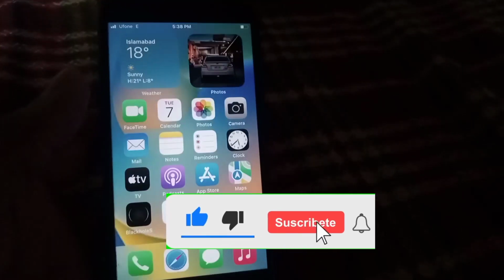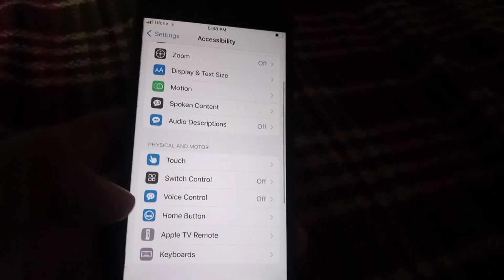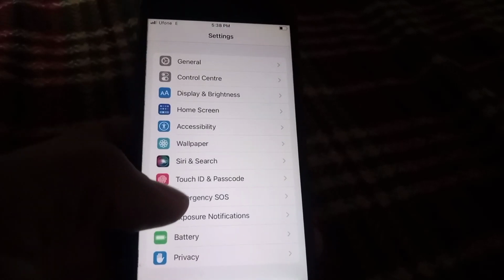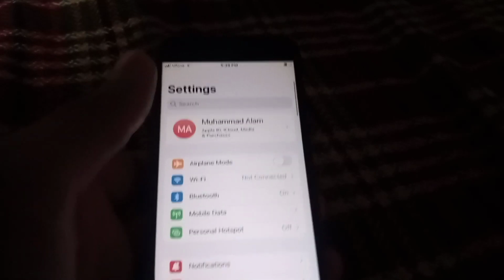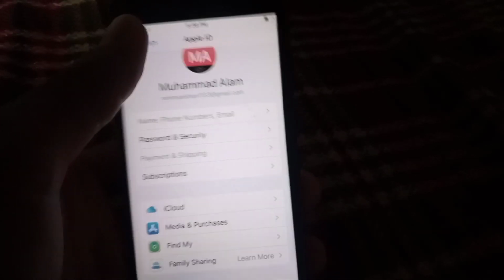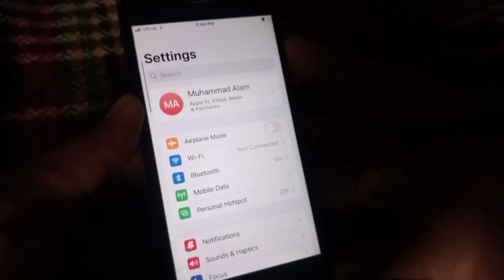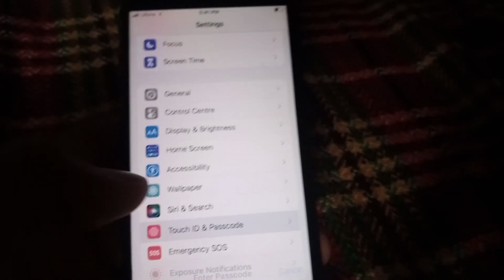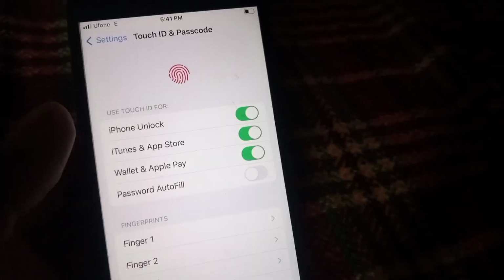how to fix unable to activate touch id on this iphone / fixed /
most important things for iphone user
Apple airpods
iphone 20w charger
iphone magnetic car vent
mobile flexible tripod
iphone game controller
magnetic wallet
iphone touch dashboard
height stand for mobile
safe cover for iphone 14 pro
wireless mice

unable to activate touch id on this iphone
unable to activate touch id on this iphone iphone 7
how to fix unable to activate touch id on this iphone
Touch ID not working
Cannot activate Touch ID
Touch ID not activated
iPhone Touch ID not working
Touch ID failed
Touch ID not available
Touch ID not responding
Touch ID not recognizing
Unable to set up Touch ID
Touch ID not setup
Touch ID not enabled
Touch ID not functional
Touch ID issue
Touch ID problems
Touch ID not supported
Touch ID disabled
Touch ID not operational
Touch ID not working after update
Touch ID not active
Touch ID not recognized
Touch ID activation error
Touch ID not available on this iPhone
Touch ID not enabled on this iPhone
Touch ID setup failure
Touch ID not recognized after update
Touch ID not working after restart
Touch ID not configured
Touch ID not working after screen replacement
Touch ID not available after update
Touch ID not working with mask
Touch ID not compatible
Touch ID not available on this device
Touch ID not working after iOS update
Touch ID not functional after update
Touch ID not working after restore
Touch ID not responding after update
Touch ID not working with gloves
Touch ID not working after battery replacement
Touch ID not working after cleaning
Touch ID not available after screen repair
Touch ID not working after water damage
Touch ID not working after replacing home button
Touch ID not working with broken screen
Touch ID not working with cracked screen
Touch ID not working with wet hands
Touch ID not working with sweat
Touch ID not working with case
Touch ID not working with screen protector
Touch ID not working with tempered glass